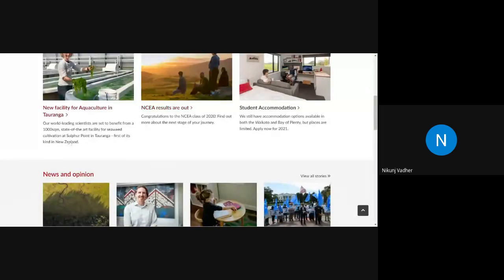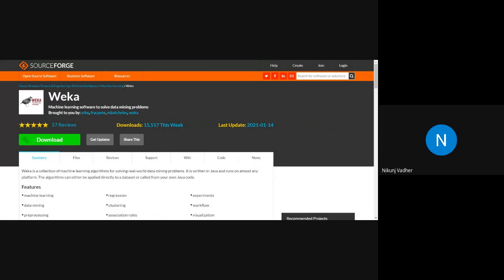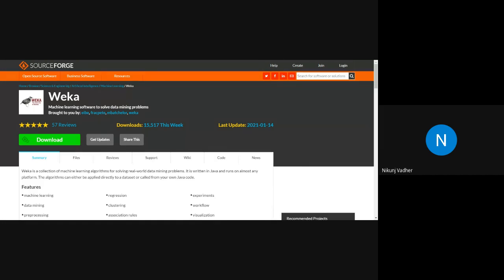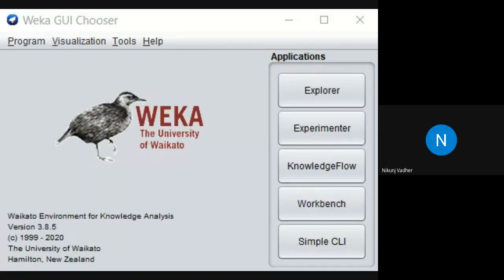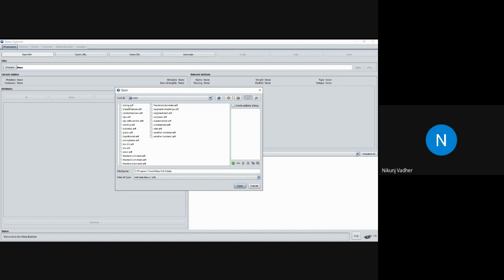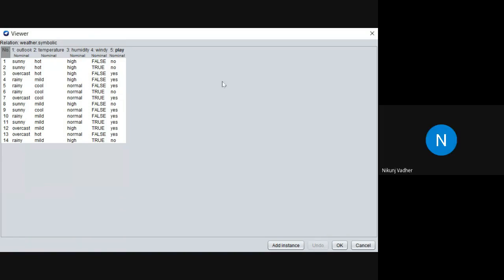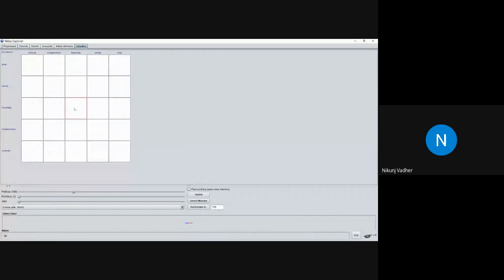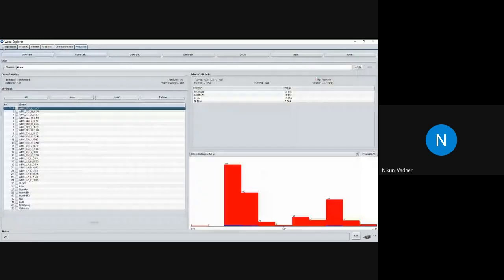4TP1 MLE NV A BATCH 2021 01 28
Introduction to weka.
Loading dataset into weka environment